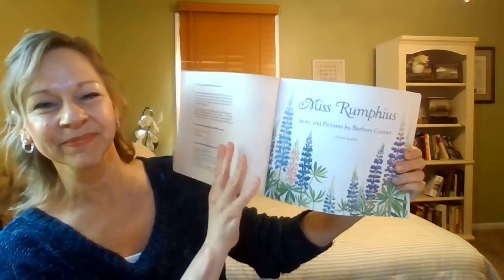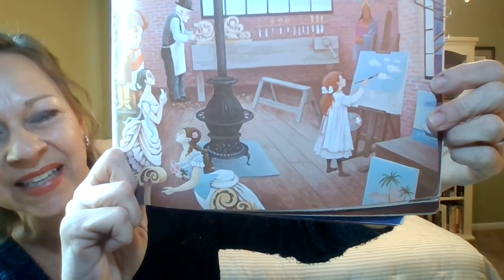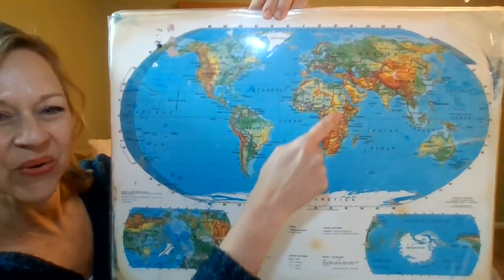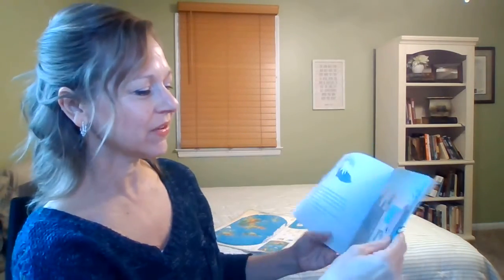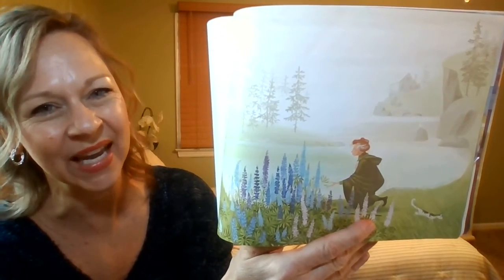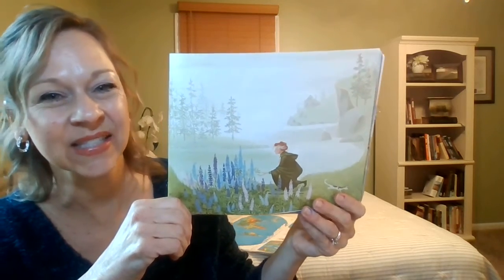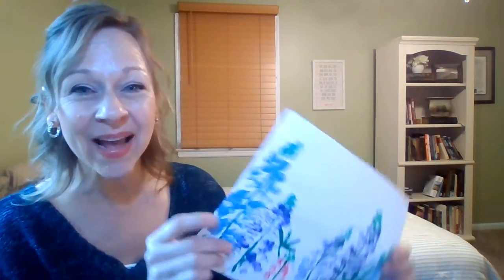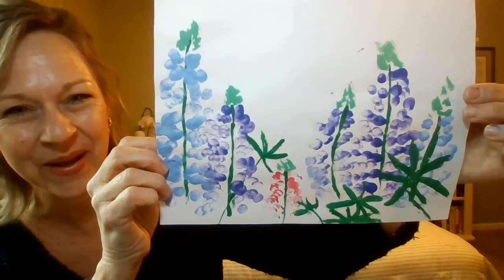Fun Facts about Miss Rumphius